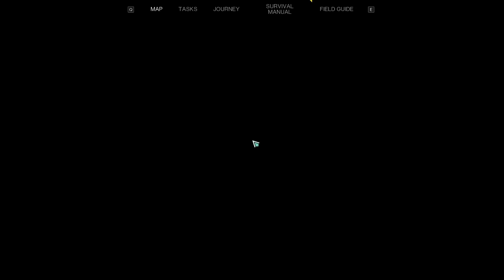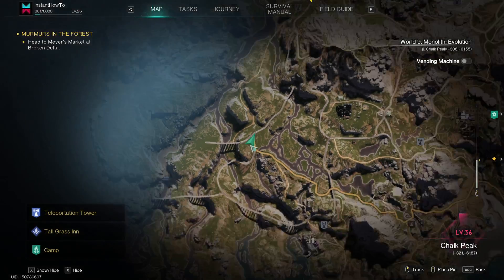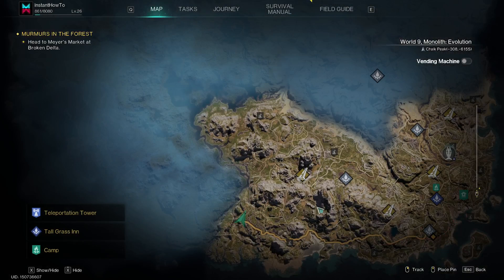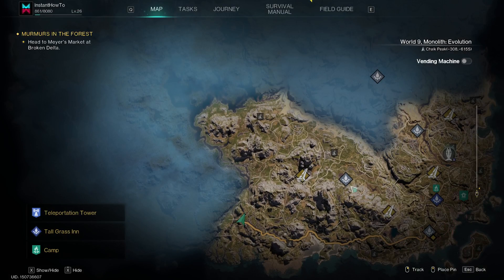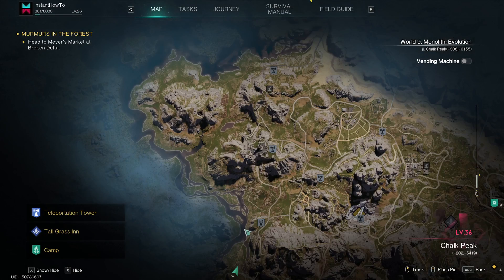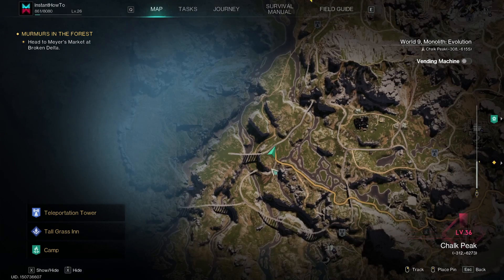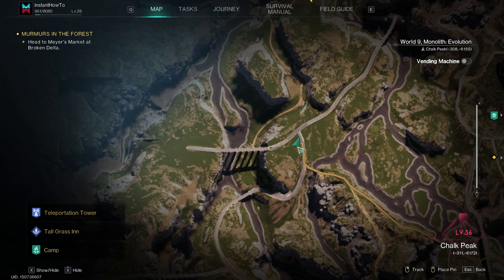Where To Find STARTRACE Ore In Once Human (BEST LOCATION)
In this video, I'll show you how to find startrace ore in Once Human. This is a full guide on how to get startrace ore in Once Human.

In case you've been trying to find the best location for startrace ore in Once Human, this is the video you need!